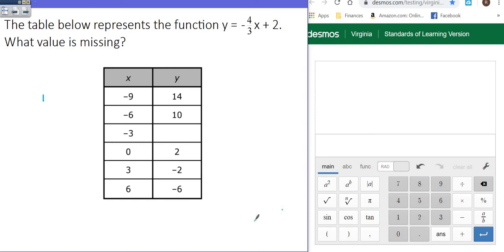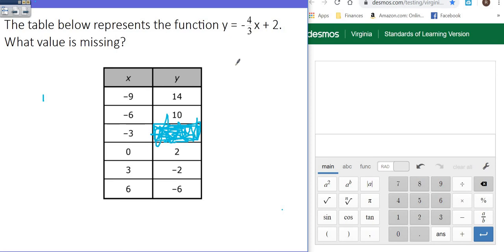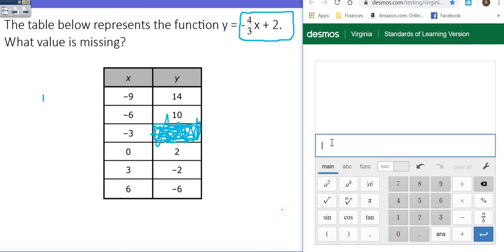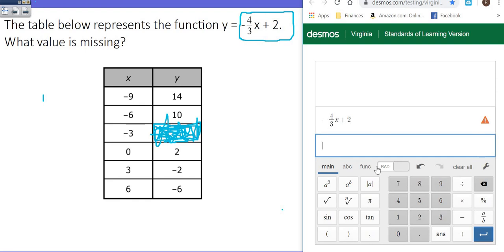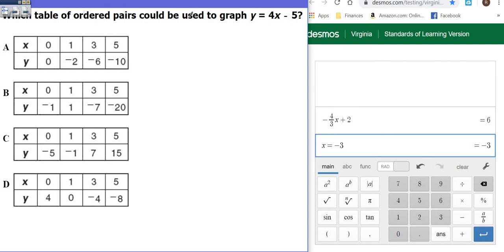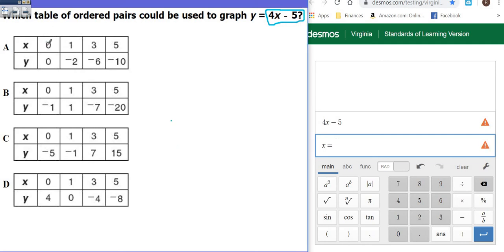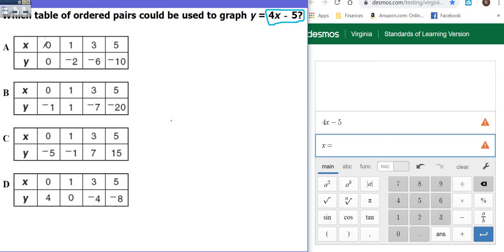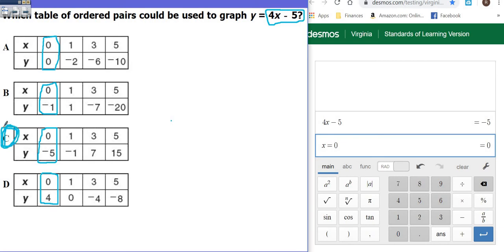Flashback Friday 12: Review Part 3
Multiple Representations of Functions